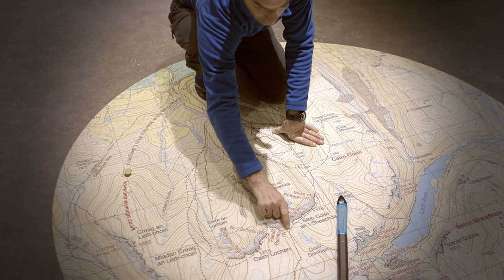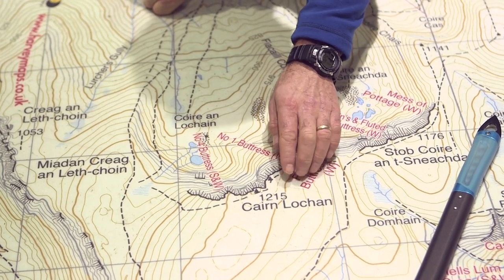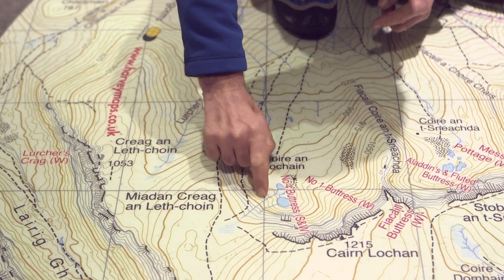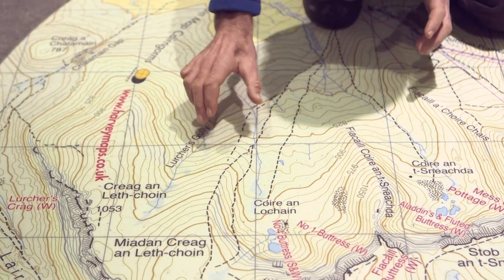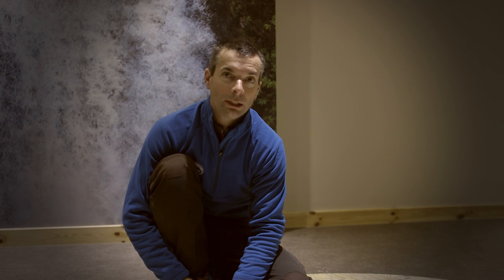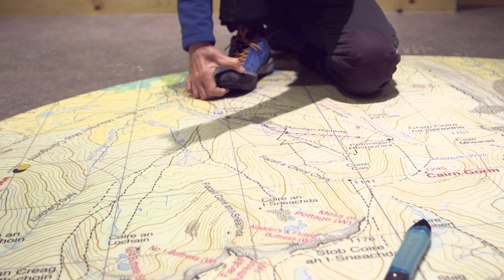Winter skills 1.6: route choice and what’s different in winter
Tips on how to choose suitable and safe routes for walks in the winter hills.

This is one of a series of instructional films produced exclusively for BMC TV in association with AMI (the Association of Mountaineering Instructors), Lowe Alpine and DMM.

We're the BMC. Climb walls, rocks, hills, ice or mountains?